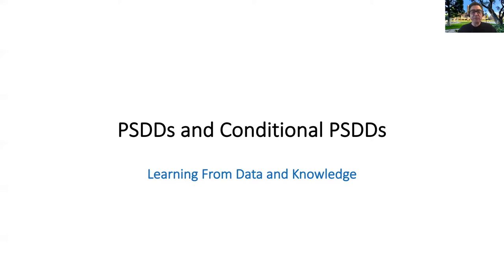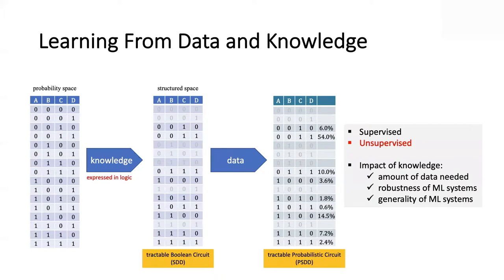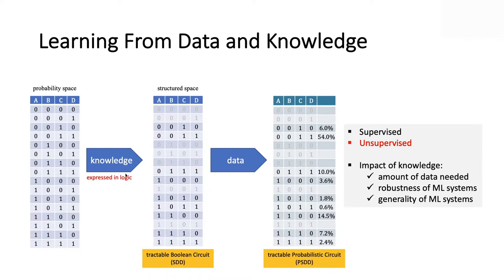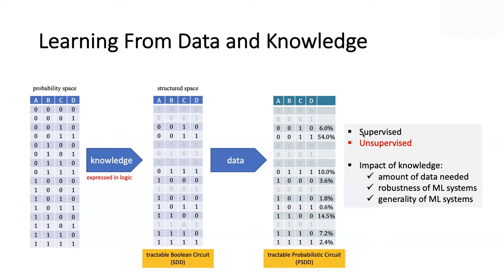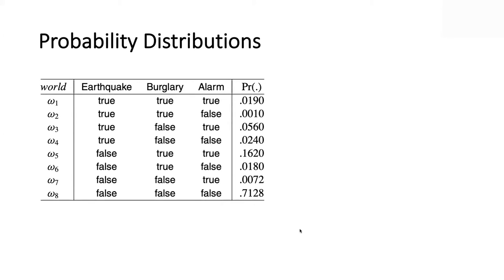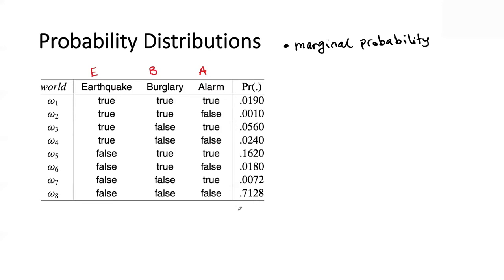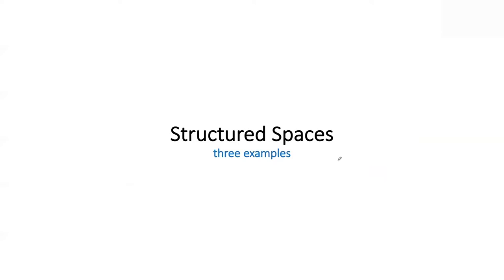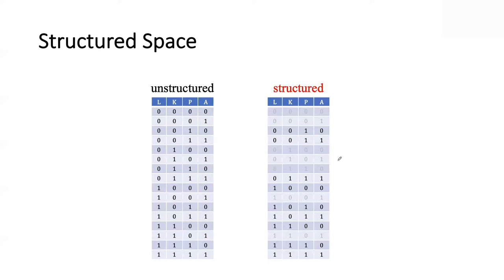Lecture 12A: PSDD Circuits (Probabilistic Sentential Decision Diagrams)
Learning from data and knowledge. Structured probability spaces. Structured and combinatorial objects (rankings, routes on a map). Probabilistic Sentential Decision Diagrams (PSDDs). Distribution induced by PSDD. Interpreting PSDD parameters.